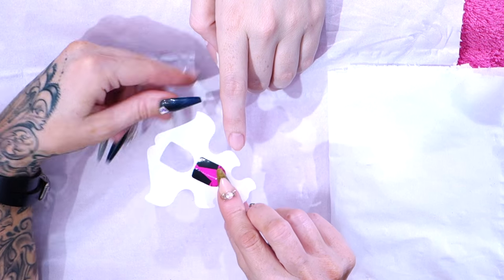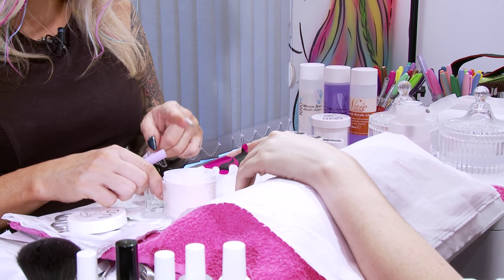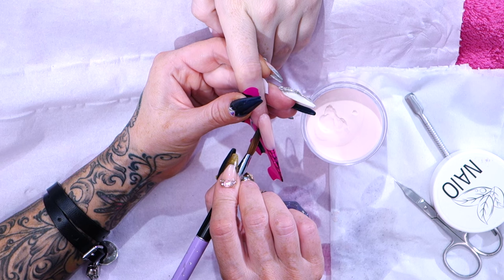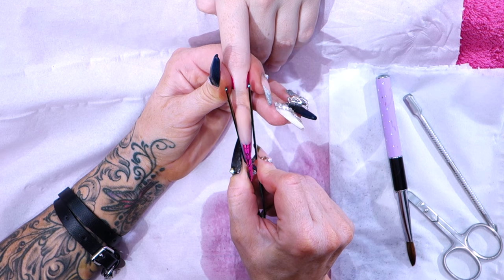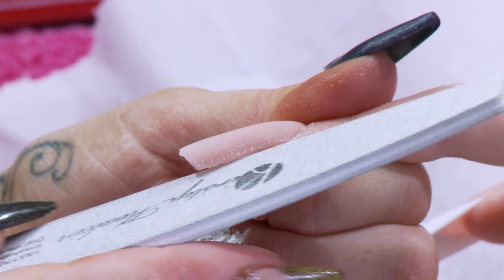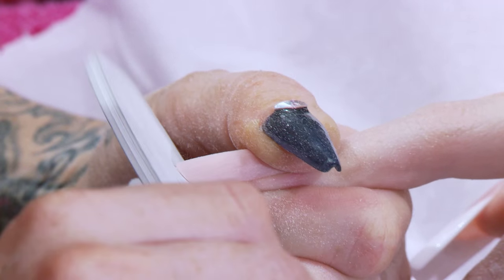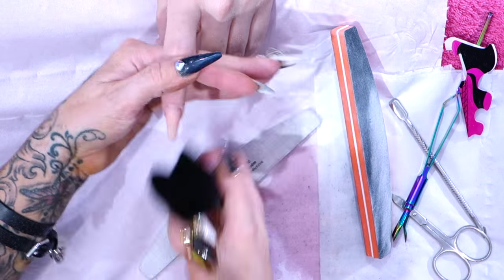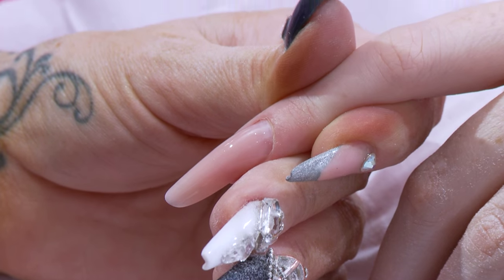Christmas Design - Bauble and Bow acrylic nails part 1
This series of videos shows how to make an elaborate christmas bauble and bow design using acrylic products.

The products needed for this step of the design are:
Natural beige acrylic powder
Max adhesion acrylic liquid
Acetone
Pinching tool
100/180 nail file
Buffer
Nail prep
Nail primer
Mega gloss sealer gel